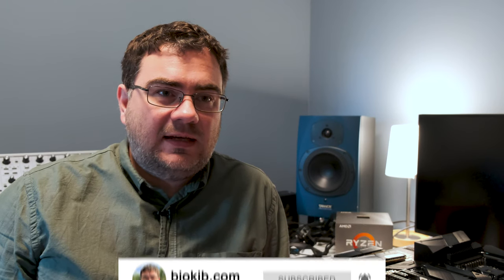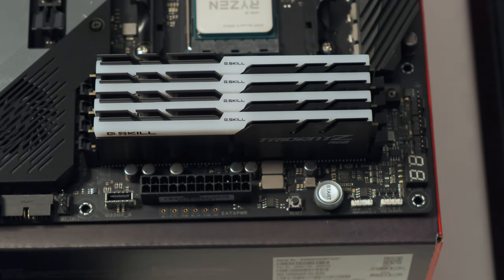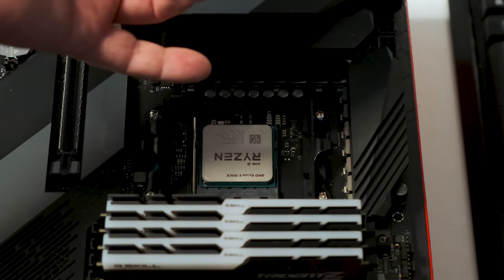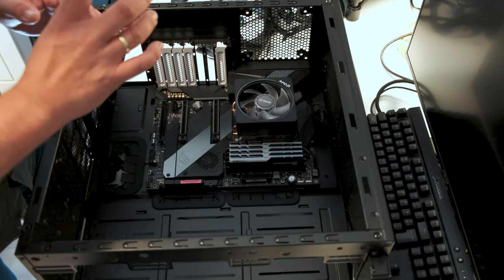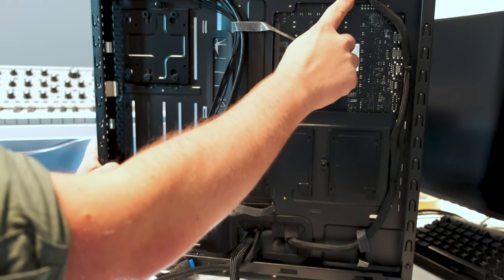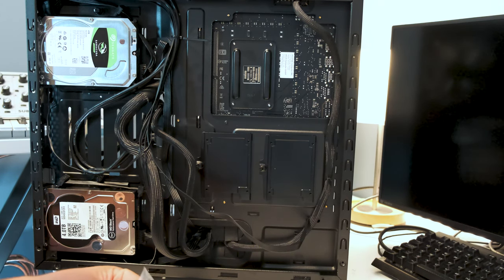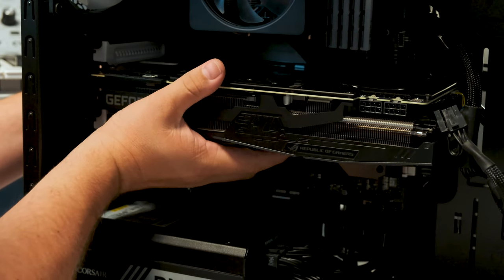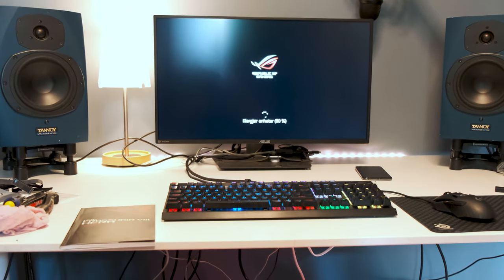How to build a gaming PC - easy to follow step-by-step guide with chapters!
Full in-depth PC build guide going all-out on Ryzen 9 3900X and Nvidia GeForce RTX 2080 Ti. Workstation / Gaming optimized.

-- Build Navigation --
0:00 Introduction
0:48 PC build parts
1:54 Tools for building your own PC
2:11 Motherboard prep talk
3:17 CPU installation
4:48 Memory installation
6:18 M.2 SSD installation
9:33 CPU cooler talk
11:04 Preparing case / IO Shield
13:05 Motherboard installation in case
14:54 Preparing / installing power supply
17:41 Backside cable talk / alignment
18:12 Front panel connectors & power cables
21:55 Cable Management & SATA hard drives
24:19 Graphics Card - RTX 2080 Ti installation
27:56 Turn on the system, does it work?
30:11 PC Build done! Final words

-- Parts List (Links to Amazon) --
CPU - AMD Ryzen 9 3900X
CPU Cooler - Noctua NH-D15
RAM - G.Skill TridentZ RGB F4-3600C16D-16GTZR
Motherboard - ASUS ROG Crosshair VIII Hero X570
SSD - Samsung 950 Pro 512 GB (re-using old one I had)
GPU - Asus GeForce ROG Strix RTX 2080 Ti OC 11G
PSU - Corsair RM750x
Display - ASUS ROG PG279Q 27"

Case - I am re-using the Fractal Design Define S. There is a newer version out or pick any other case that suits your style.

BjoKib is a participant in the Amazon Services LLC Associates Program, an affiliate advertising program designed to provide a means for sites to earn advertising fees by advertising and linking to amazon.com